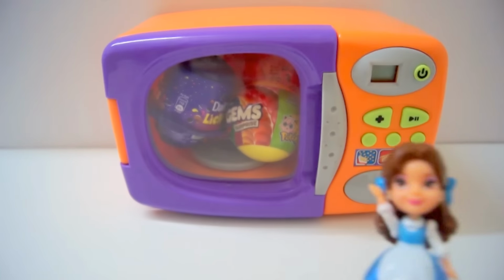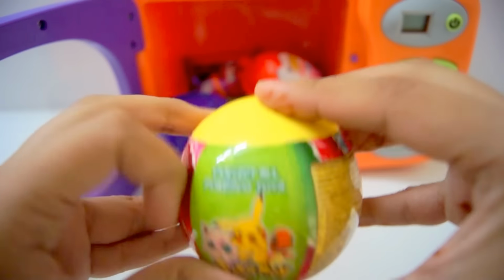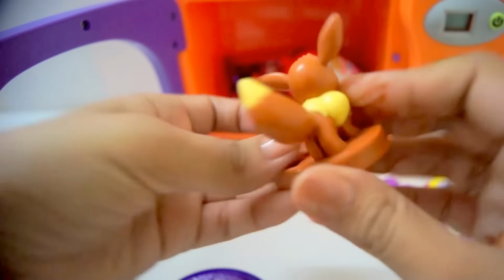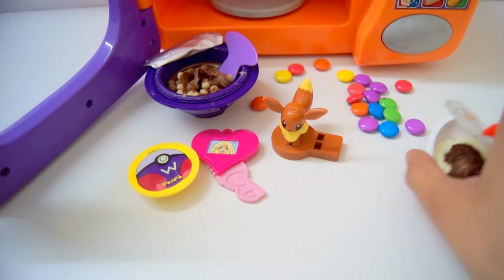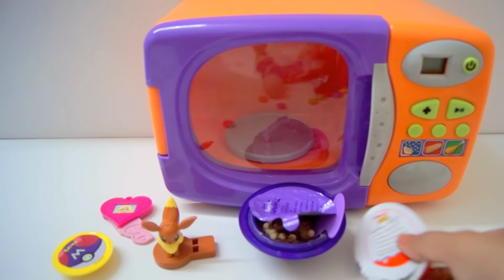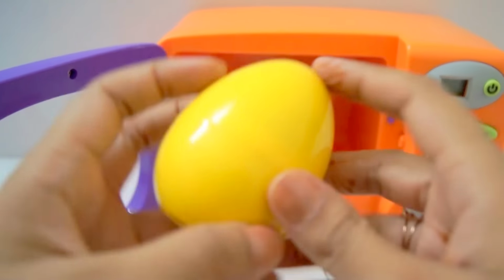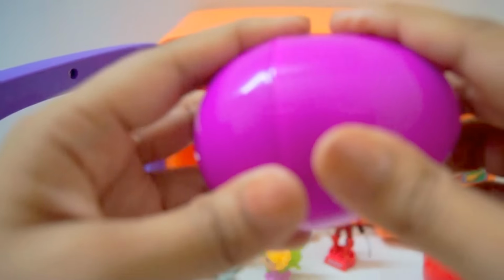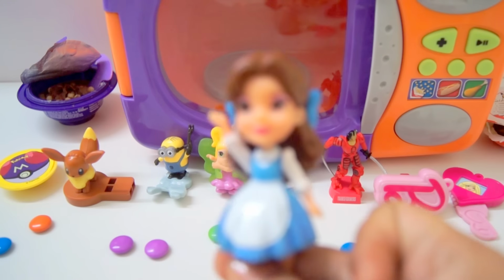Kinder Joy Surprise Egg Cadbury Dairy Milk Lickables Other Chocolate With Toy Microwave Learn Colors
Hi Kids !Today We have Kinder Joy Surprise Egg Cadbury Dairy Milk Lickables Other Chocolate With Toy Microwave Oven And Learn Colors.

If you have Special Videos wishes or ideas, please write them to the comments.